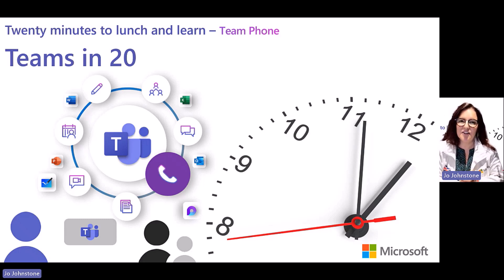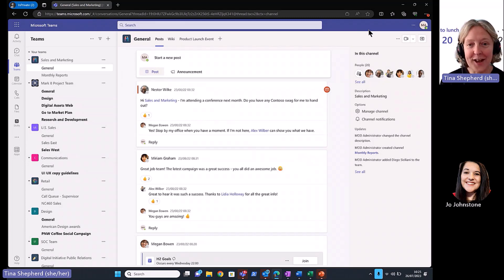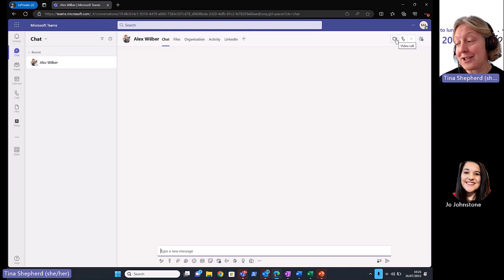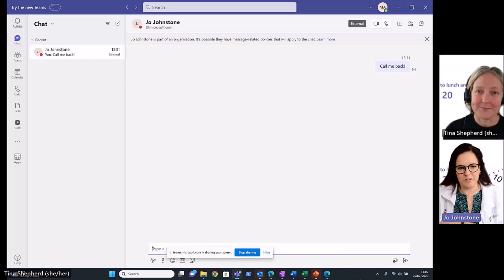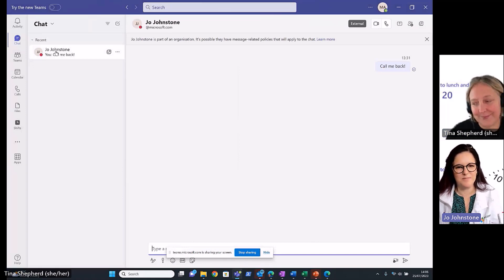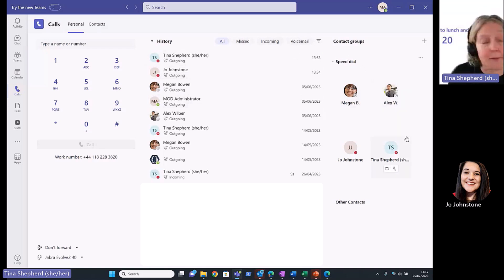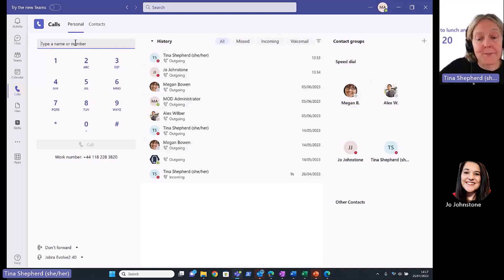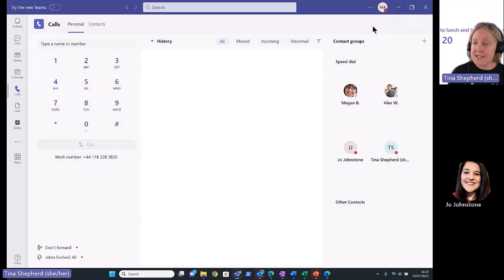Quick start guide to Microsoft Teams Phone - Internal/External calling, Text to speech voicemail ...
This short episode is the start of a playlist that aims to take you through everything Teams phone! This first episode starts are the beginning with how you set up and use your personal phone for incoming /external calls, call forwarding, setting up your voice mail using text to speech.